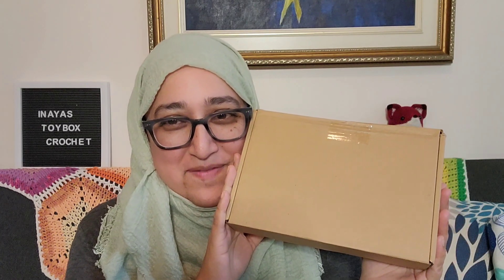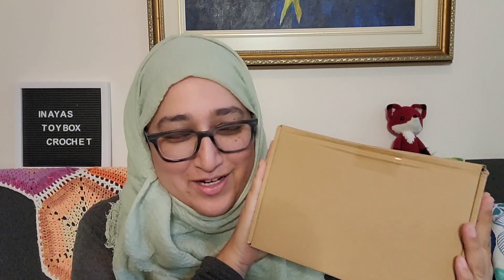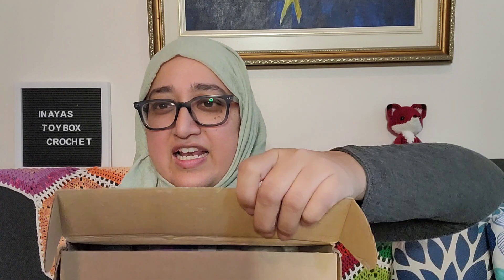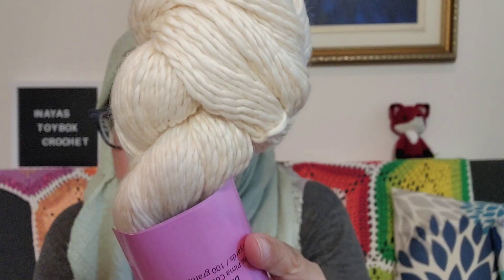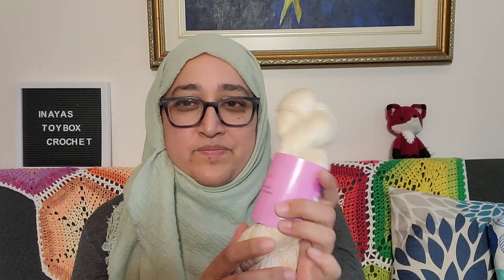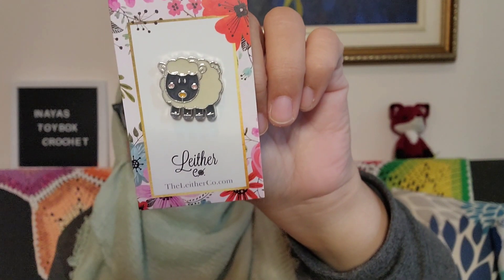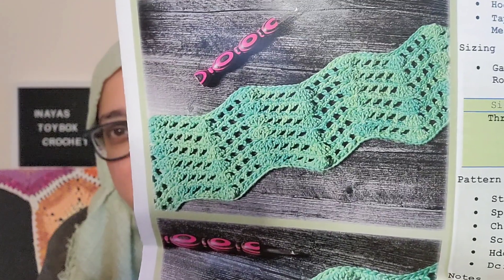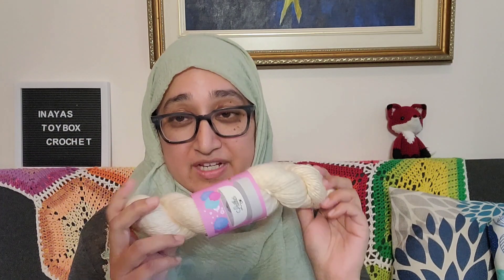Leither Company Box 7